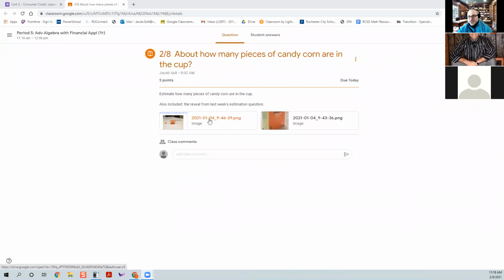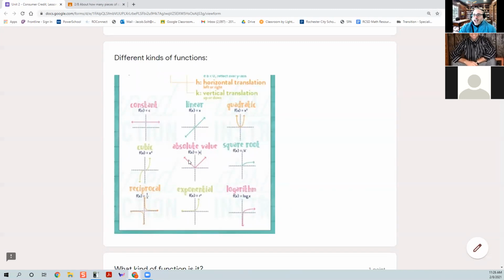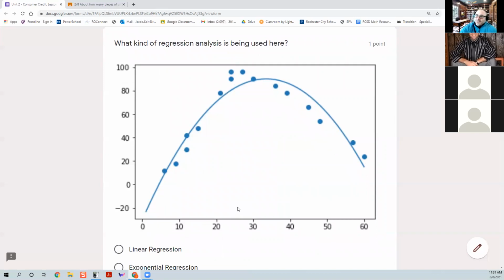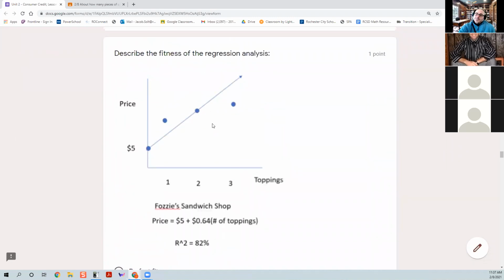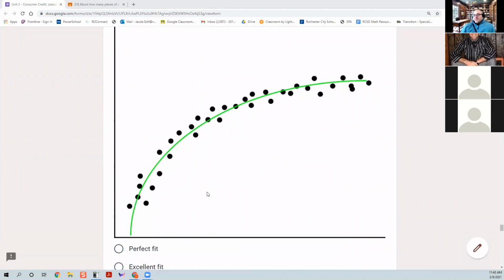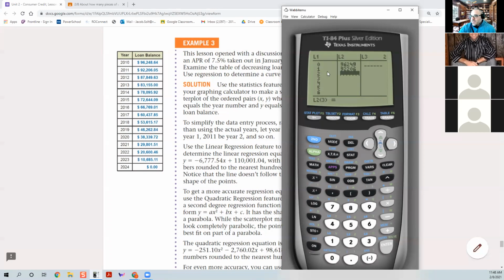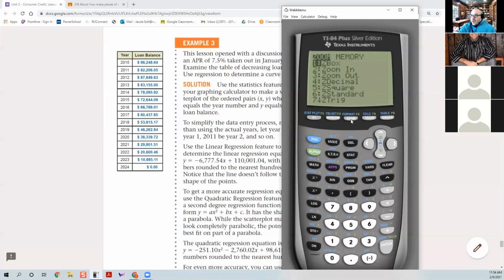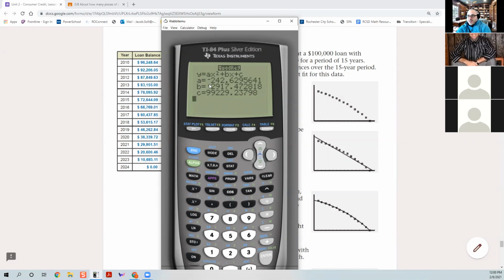Unit 2 - Consumer Credit, Lesson 3 - Loan Calculations and Regressions: DAY 3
Unit 2 - Consumer Credit, Lesson 3 - Loan Calculations and Regressions: Advanced Algebra with Financial Applications: DAY 3